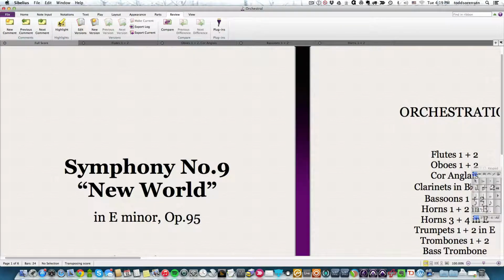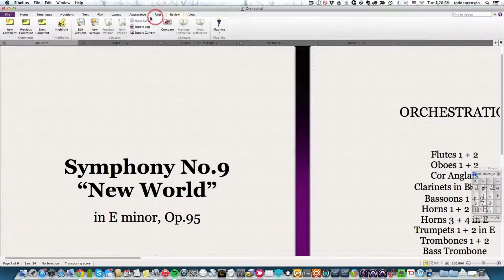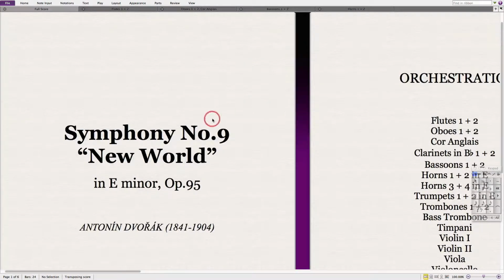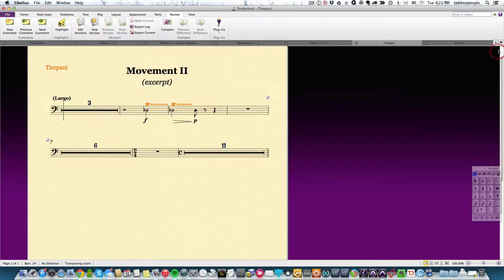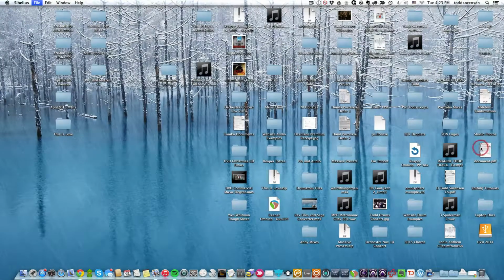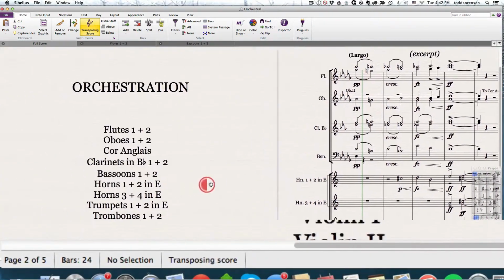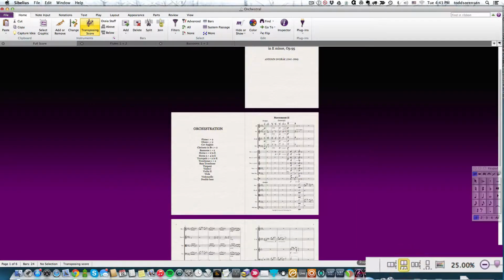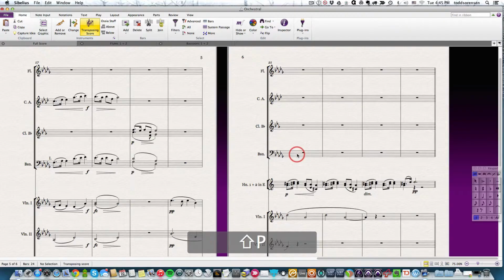Sib 101 L1V3